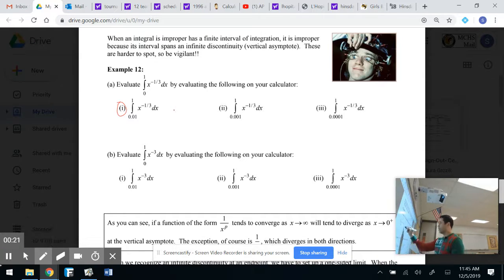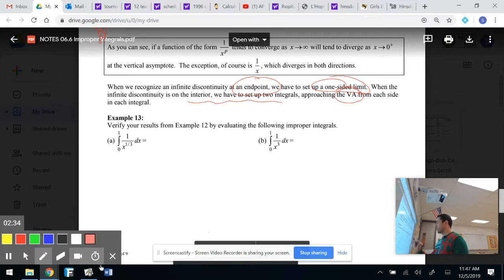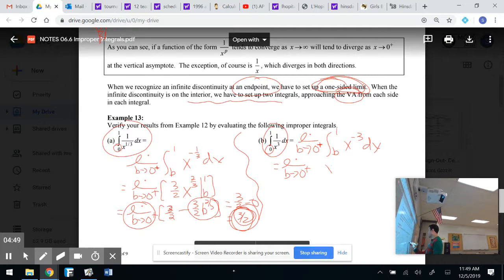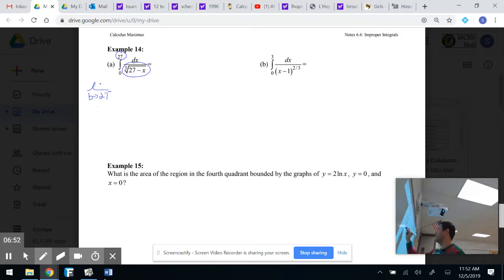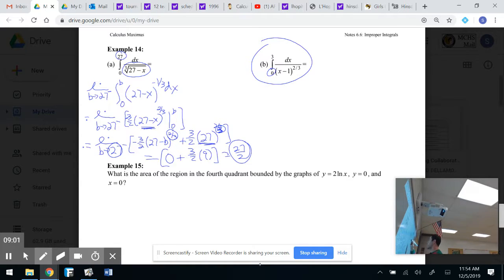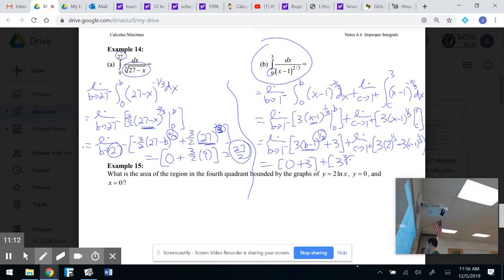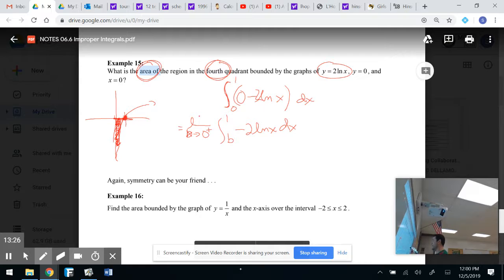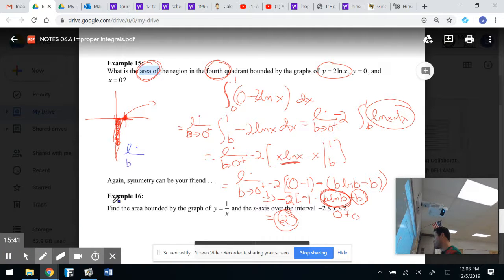BC Improper Integrals Part 2 Examples 12 15